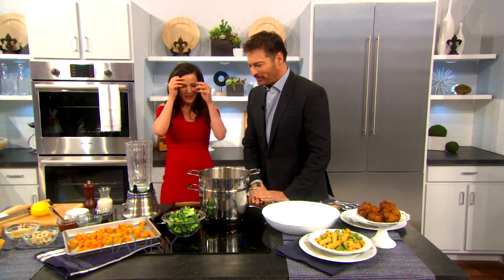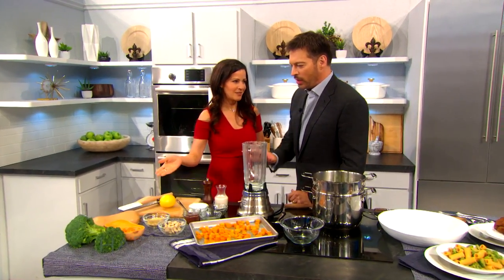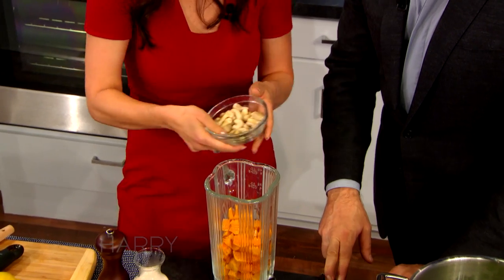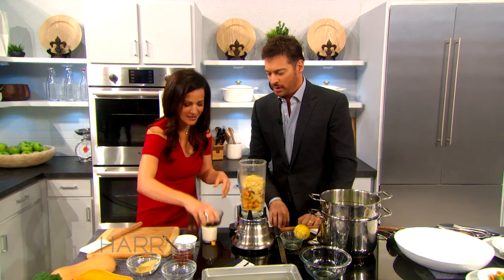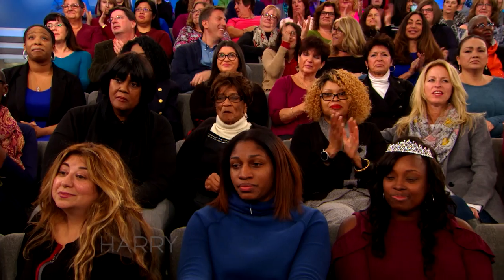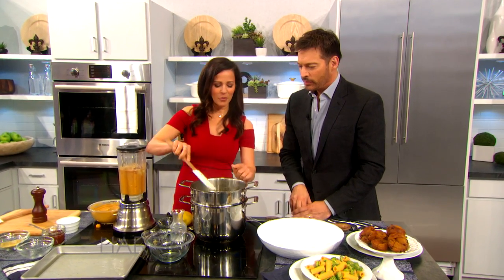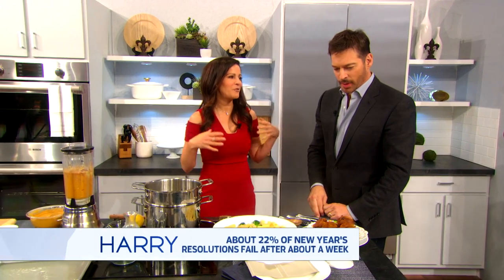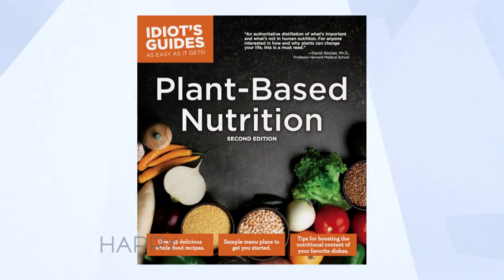Healthy Food Alternatives with Julieanna Hever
Can a plant-based diet actually taste good? Author Julieanna Hever tries to turn Harry into a believer.